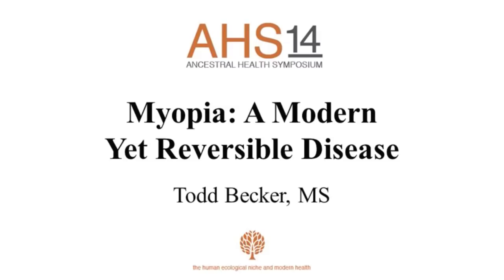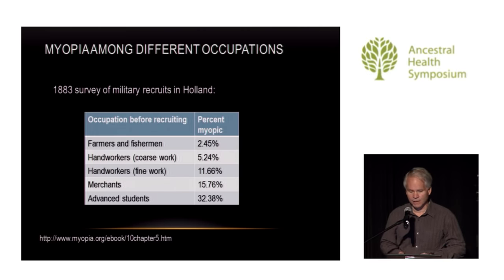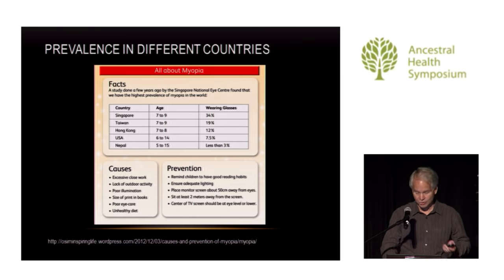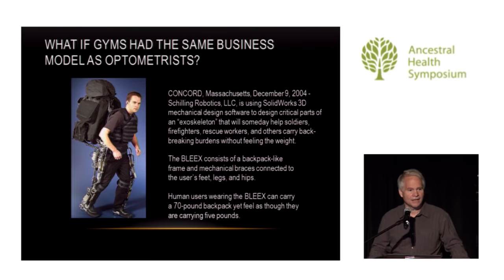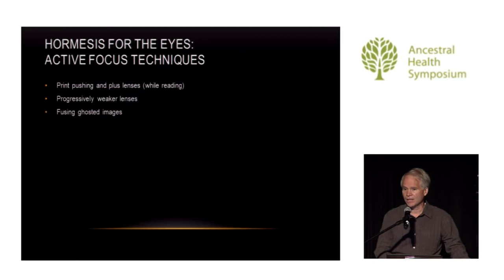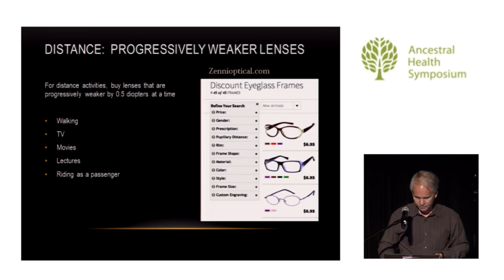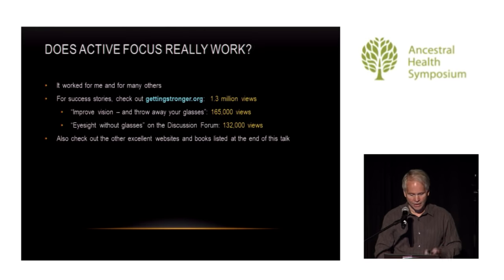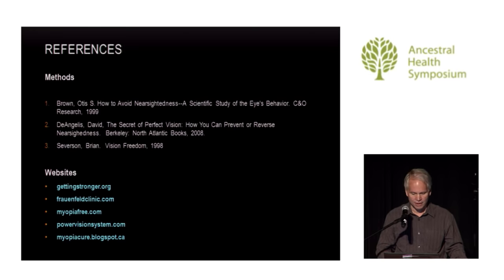Myopia: A Modern Yet Reversible Disease — Todd Becker, M.S. (AHS14)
Myopia, or near-sightedness, is generally assumed to be an irreversible, genetically determined condition that can only be ameliorated with corrective lenses or surgery. Its prevalence is 30-40% in the U.S. and Europe, and more than 50% in some Asian countries, but it is rare in Africa and in pre-industrial cultures. The incidence of myopia correlates with IQ, school achievement, and industrialization, suggesting that an environmental factor is at work—namely, near-work. This talk will review the biology and epidemiology of myopia and present experimental evidence that myopia can be reversed naturally by specific focusing techniques and practices.

Abstracts and information about the Ancestral Health Symposium can be found